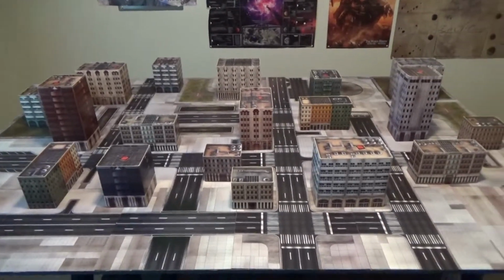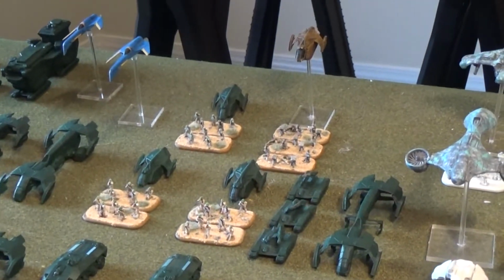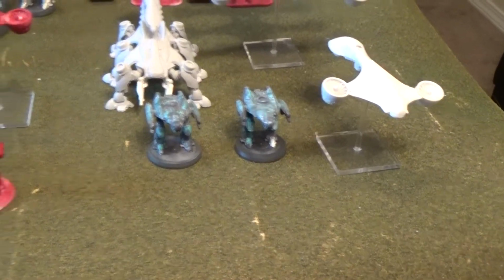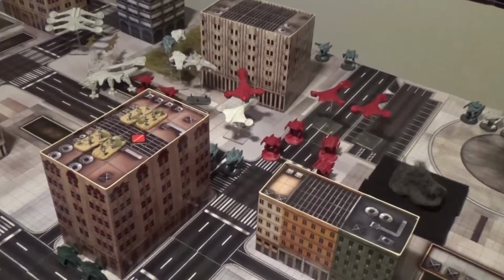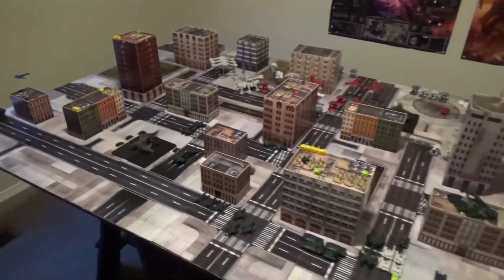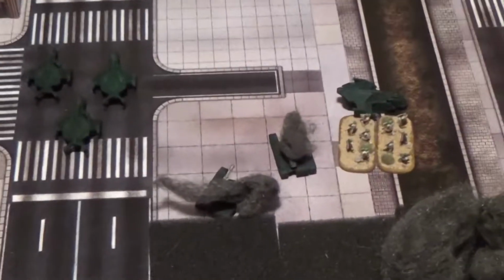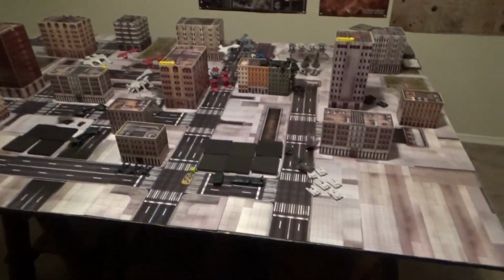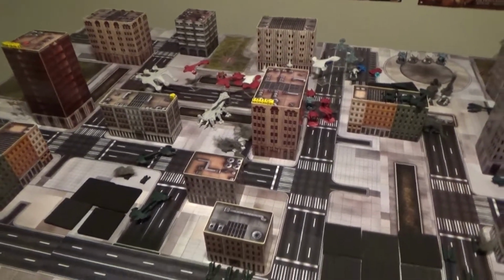Dropzone Commander Battle Report #26 - PHR vs UCM